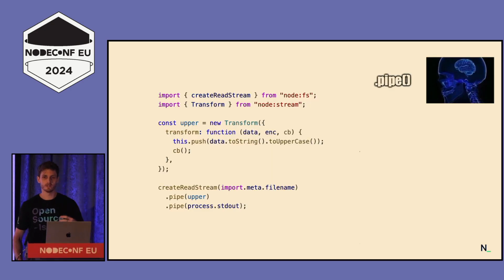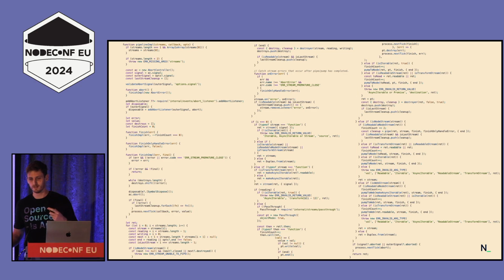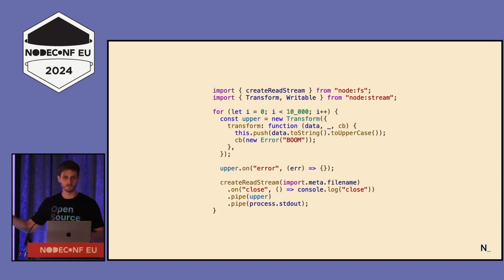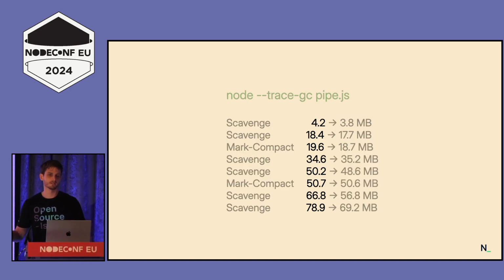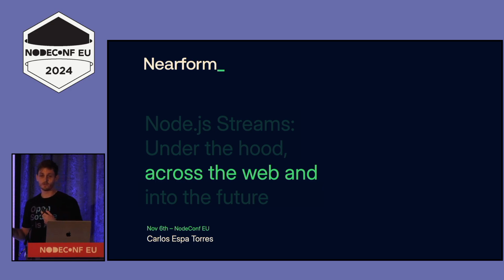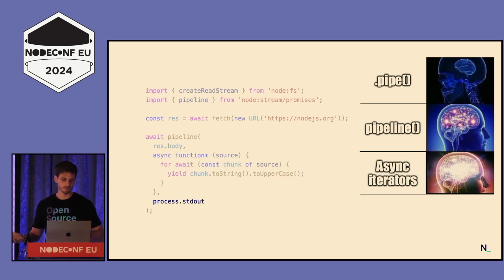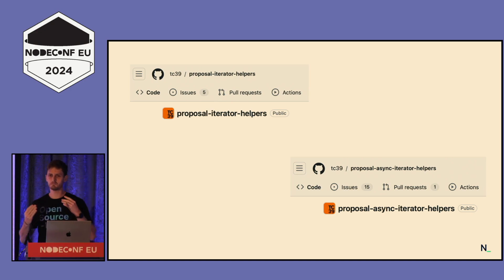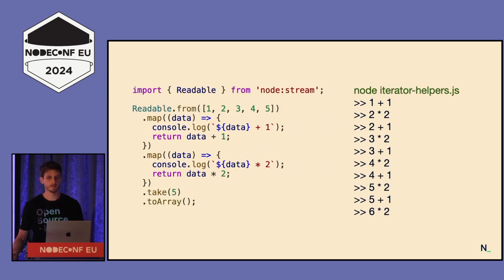Carlos Espa | Node.js streams: Under the hood, across the web, and into the future